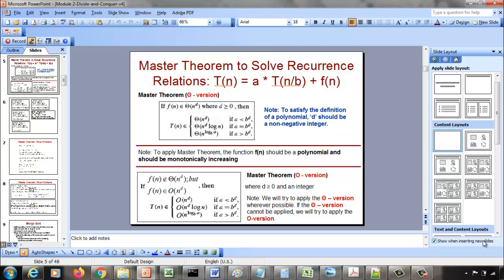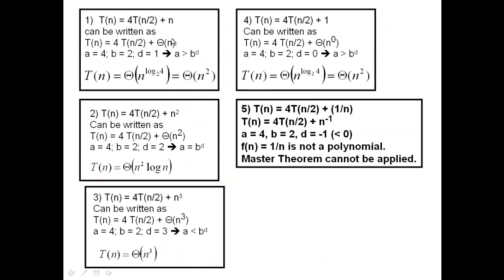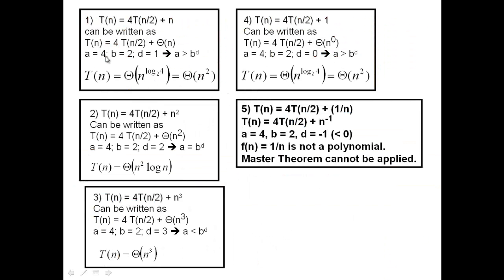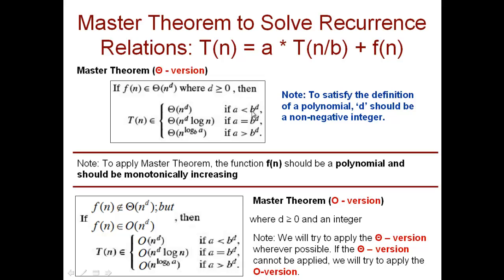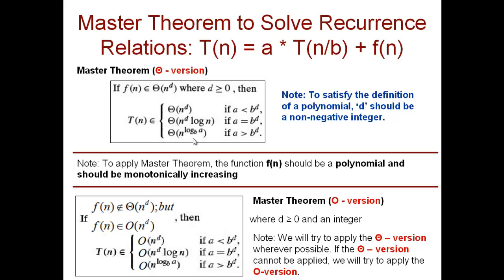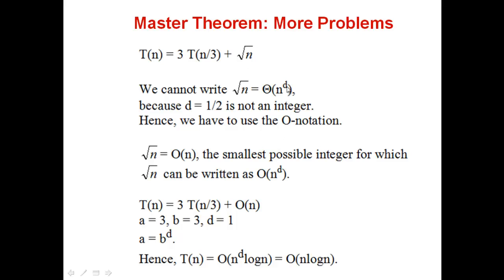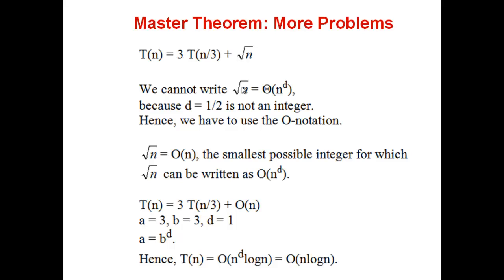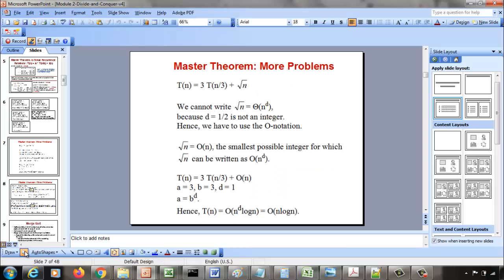CSC 323, Fall 2020: 2.2 Master Theorem